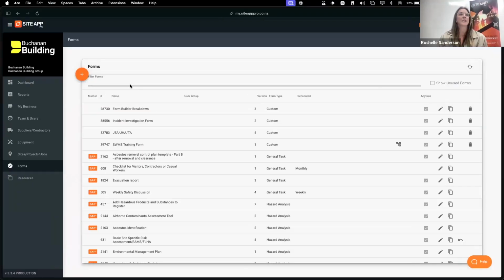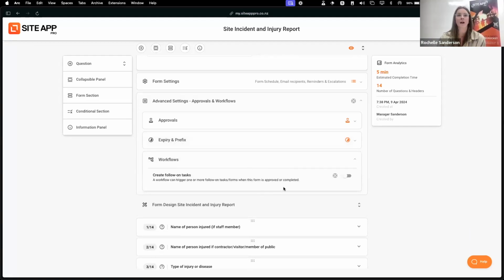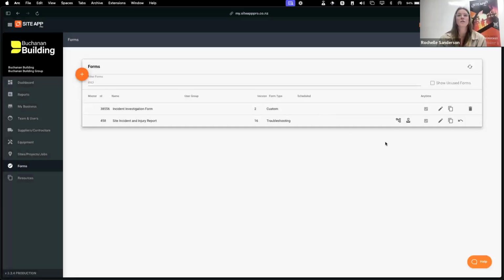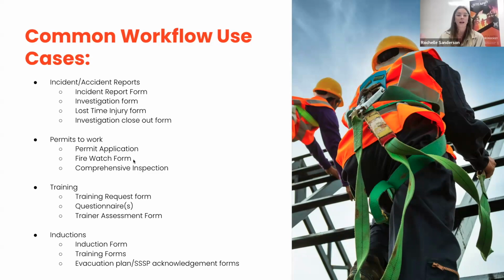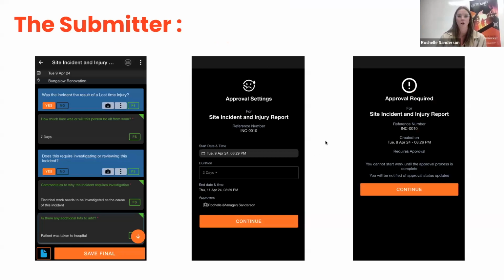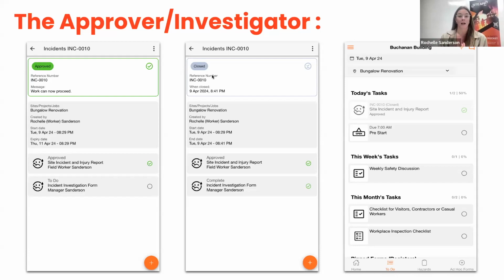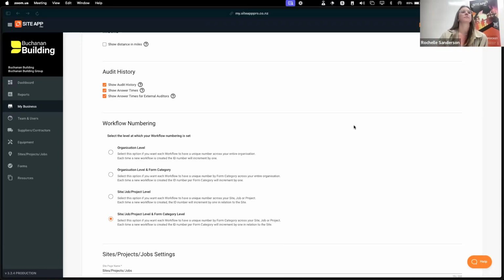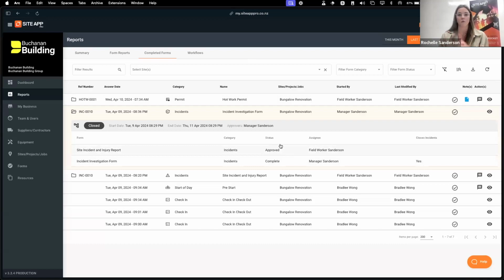Workflow and Approvals Spotlight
Join Rochelle as she guides you on how to use our new Workflow and Approval features to create detailed escalation and approval process’, and a chain effect in your Health and Safety Forms.
Topics covered:

How to set up:
- Form Approvals
- Form Workflows
See it in action with use cases such as Work Permits, Competency Training, Inductions and more!